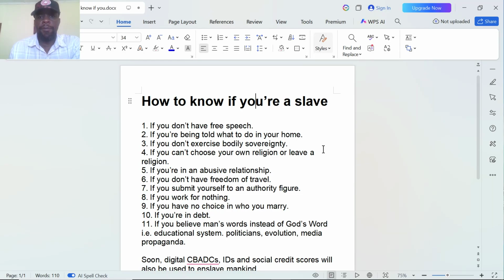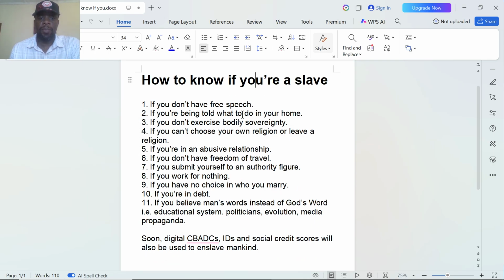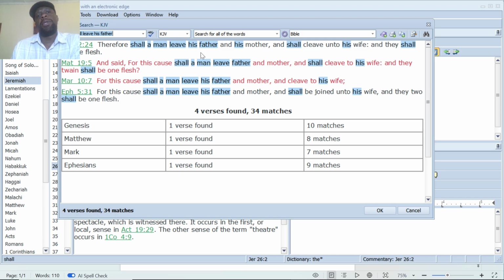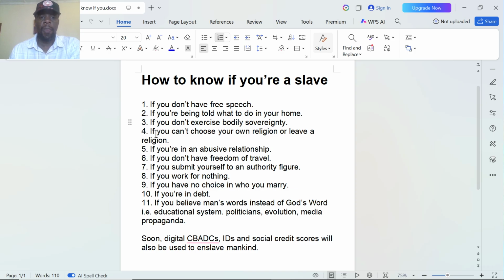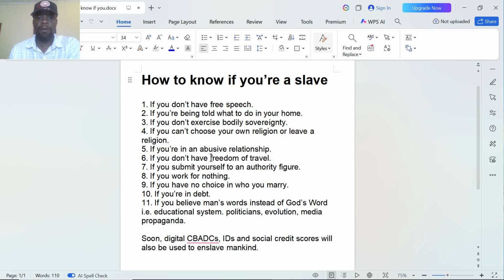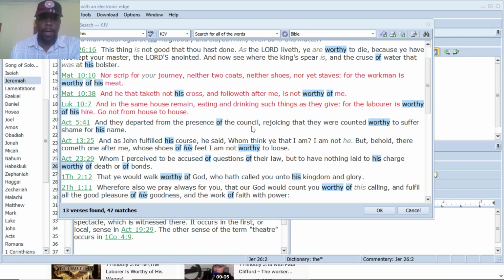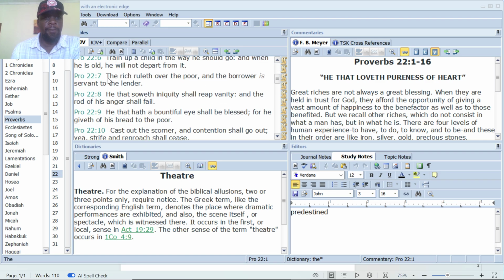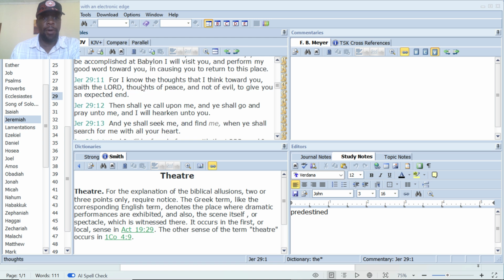How to Know if You're a Slave.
Reaching the world with present truth, one soul at a time.

How to Retire Early: Guidance on fast tracking your financial independence.

The Knights Templar Incognito: The Successful Rebranding of the World’s Most Powerful Militia